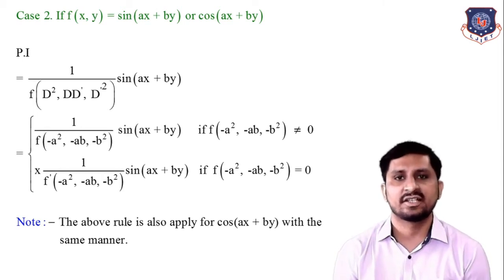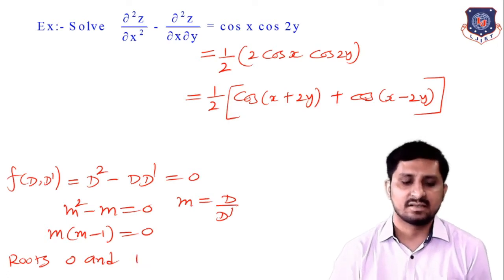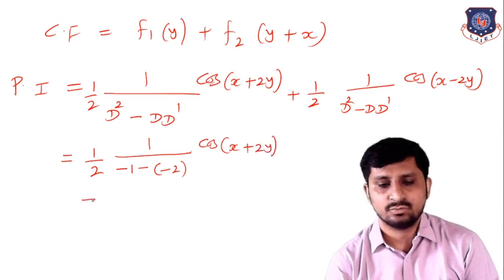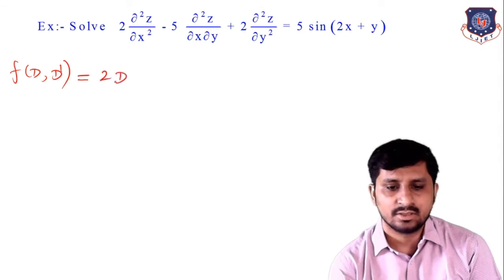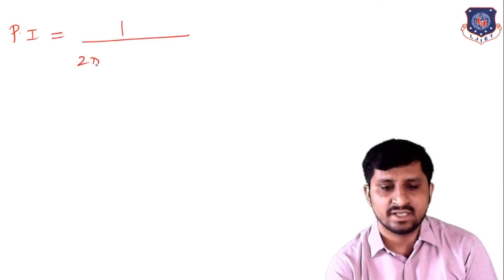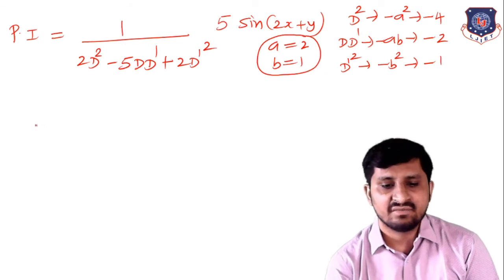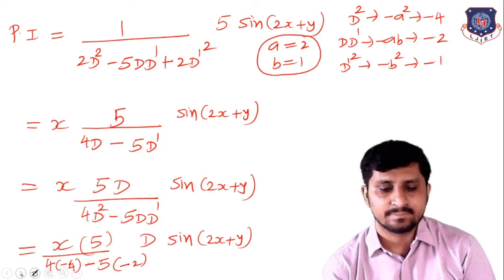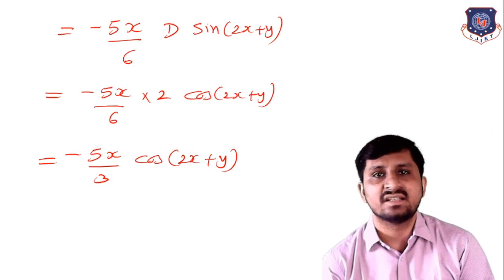L 45 Non Homogeneous linear PDE Case 2 Sin(ax + by) or Cos(ax + by) Examples| CVPDE | Mechanical